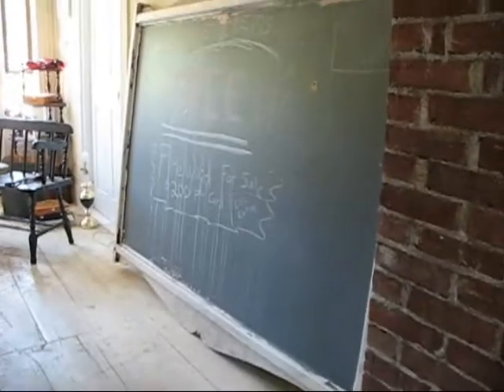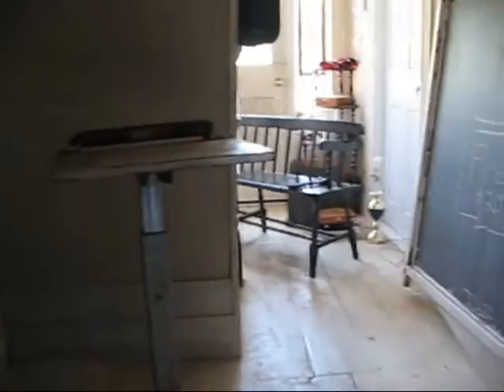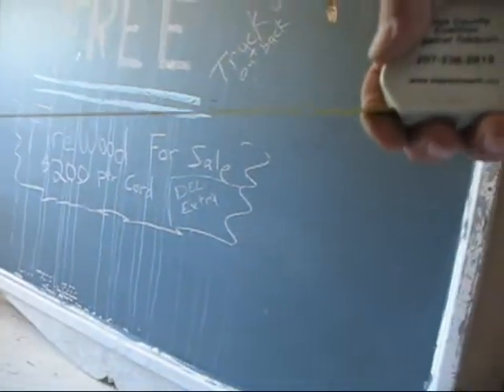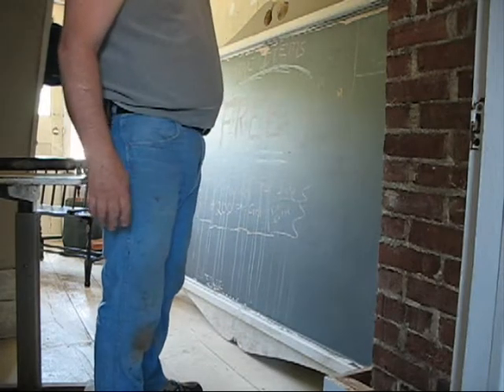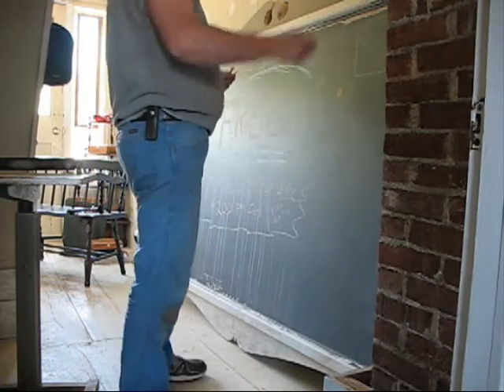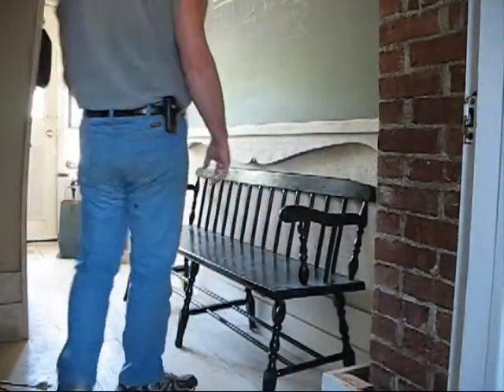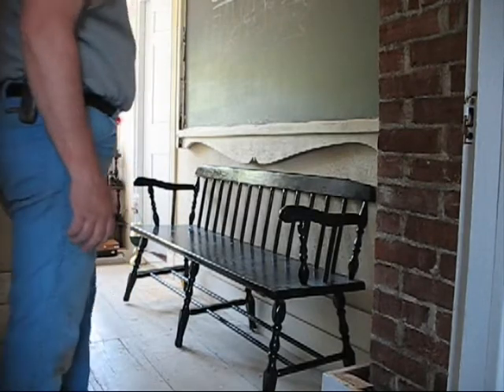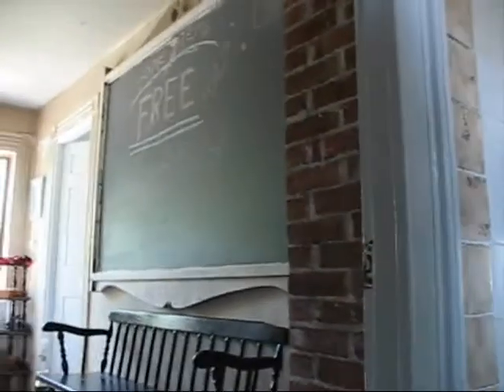Hanging a picture too heavy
I used this home made adjustable table as a third hand to help me hang this way too heavy sign on the wall.